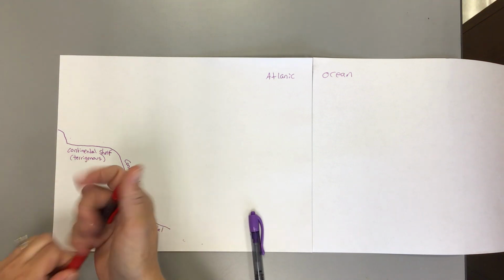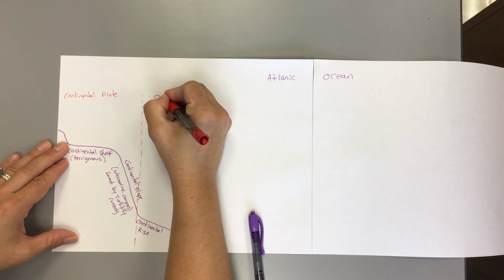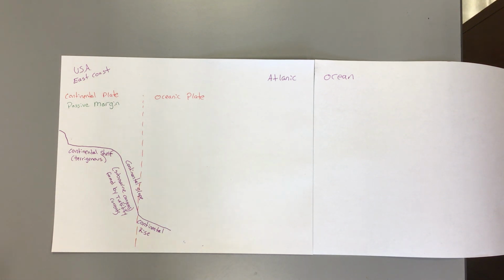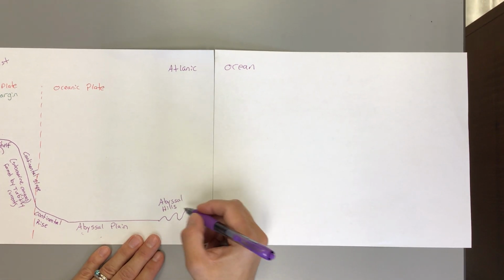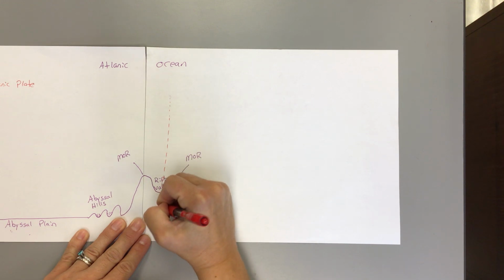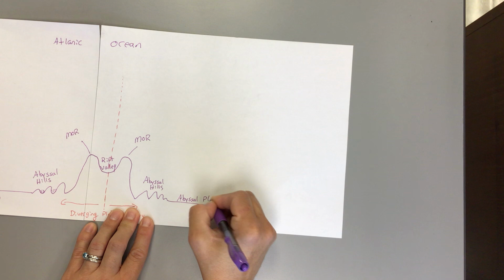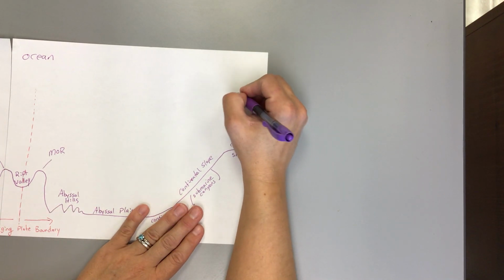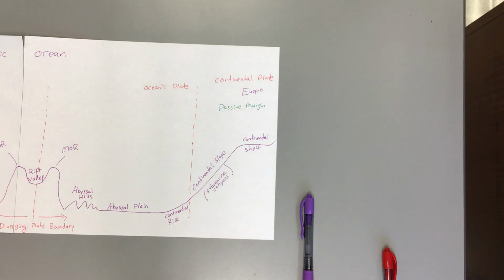Atlantic Ocean Profile